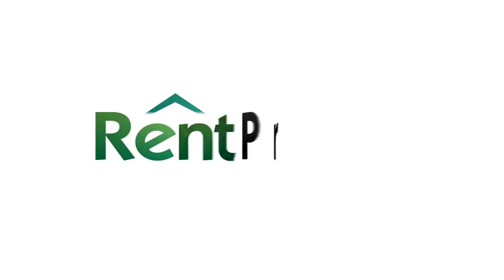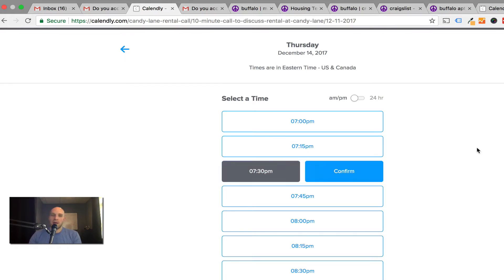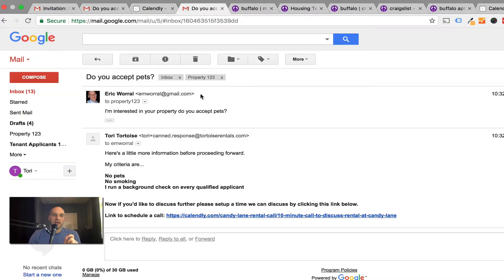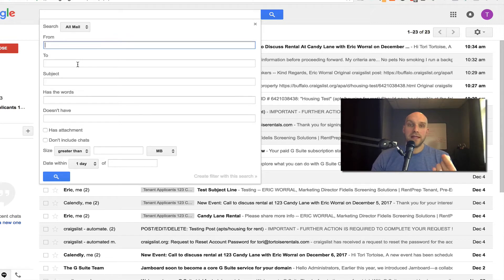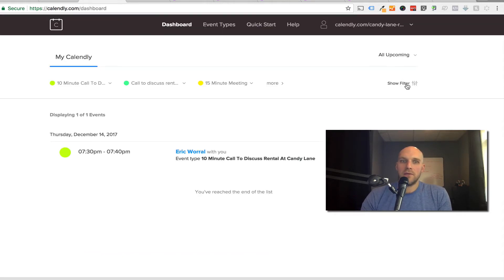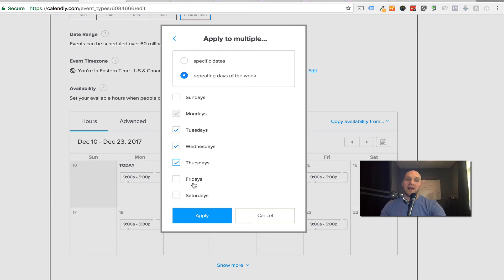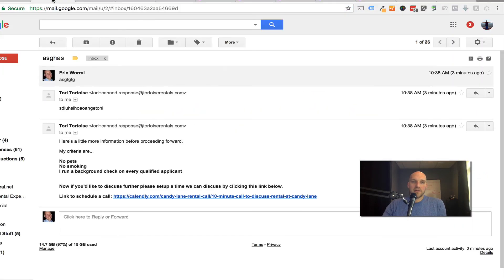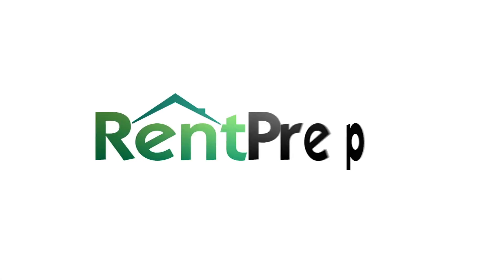How To Automate Replies For Rental Listing Requests